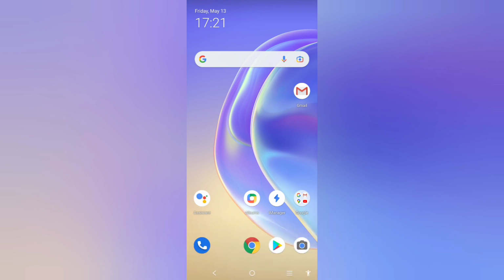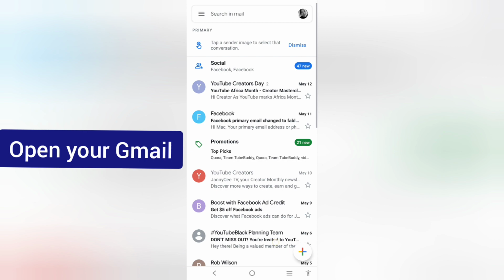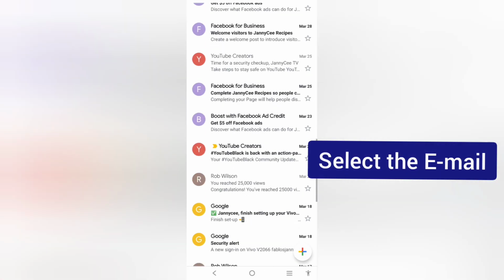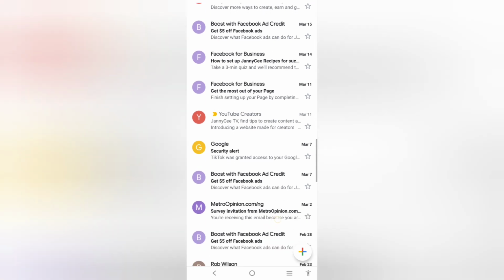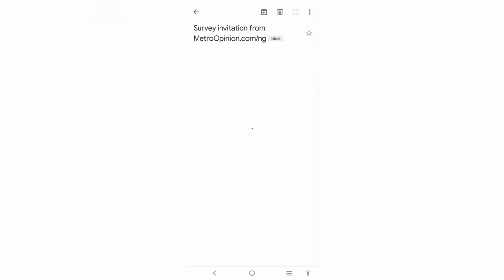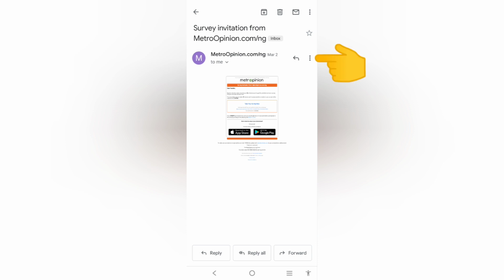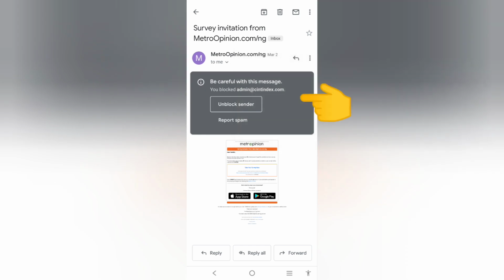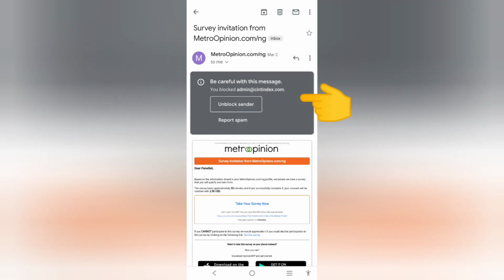How to block an E-mail on Gmail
If you want to block an E-mail on Gmail, for whatever reason, this video shows how to go about it